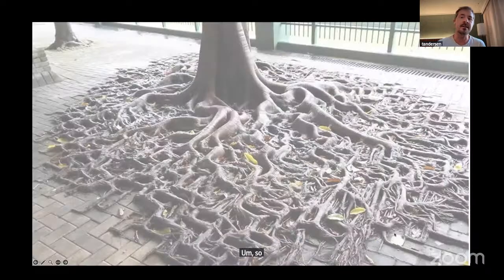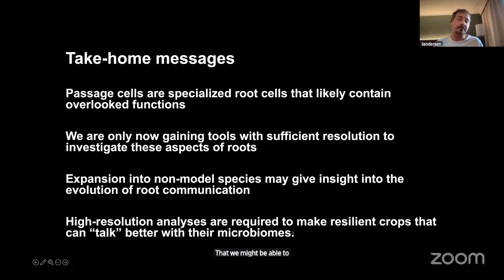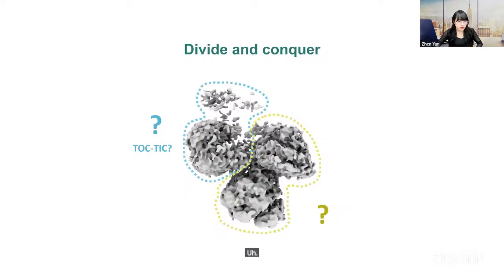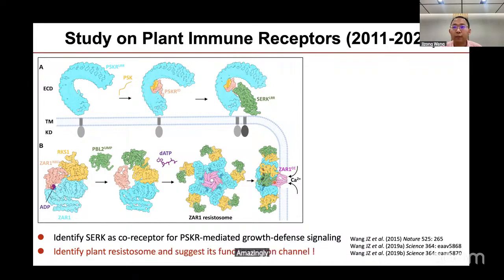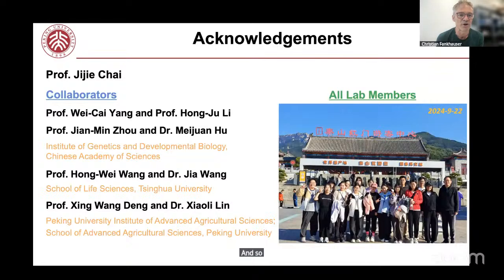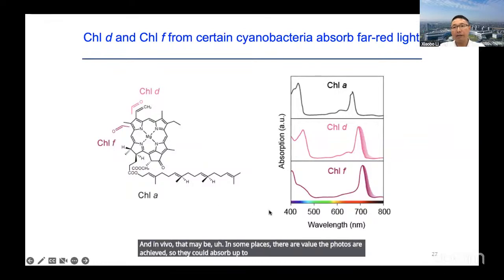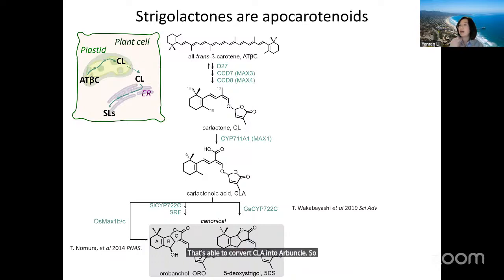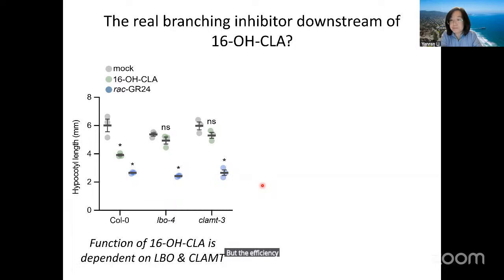RSPS2025 Finalist Oral Presentation Contest Part I